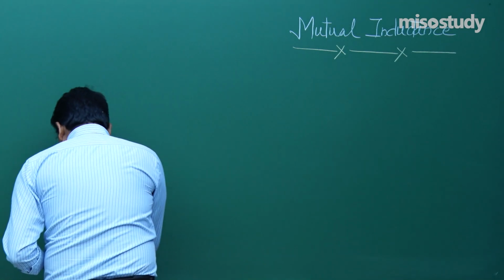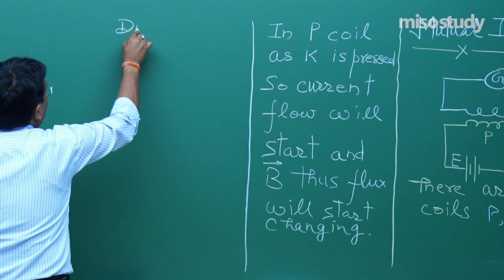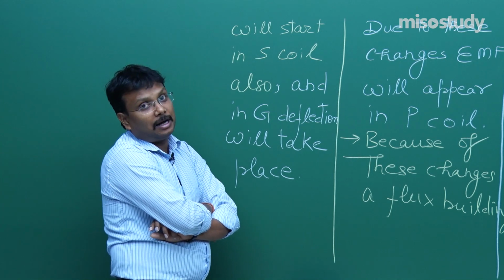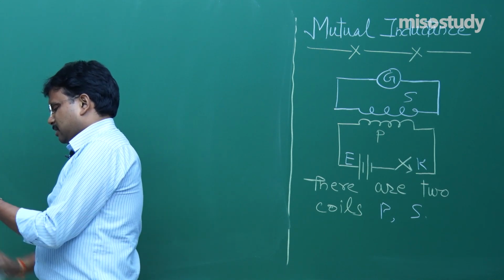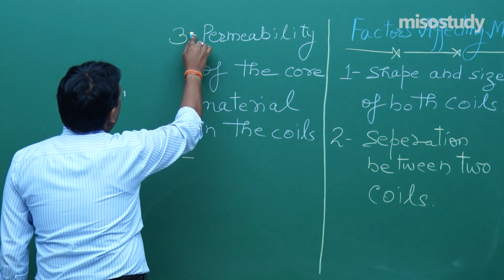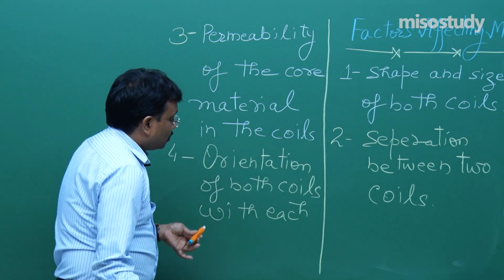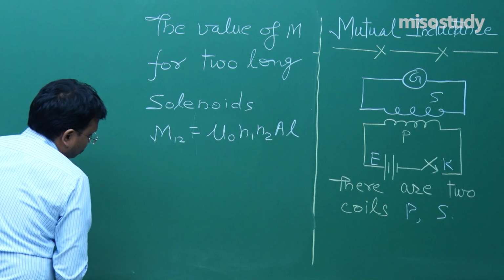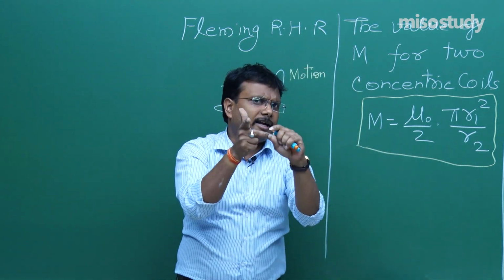CBSE11&12th Physics | Mutual Inductance | Theory | In English | By Misostudy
CBSE 11&12th Physics Preparation: Check out the video lecture on the topic of Mutual Inductance from Chapter Electromagnetic Induction of Physics for CBSE preparation, with detailed explanations for easy understanding.

1. HD Video Lectures Designed by The Expert Faculties
2. Theory & Problem-solving Lectures of Full Syllabus
3. Chapter-wise Exam Pattern Question Exercise (Sample Question Papers)
4. Chapter-wise PDF e-Books
5. Chapter-wise Online Test
6. 24X7 Doubt Clearing
7. Hard Disk / Pen Drive / SD Card Courses (No Internet Required)
8. 24X7 Online Streaming Course
9. Lecture Download Support for Android and iOS